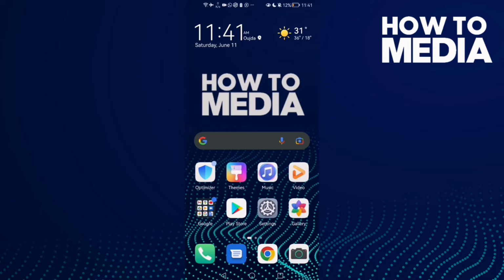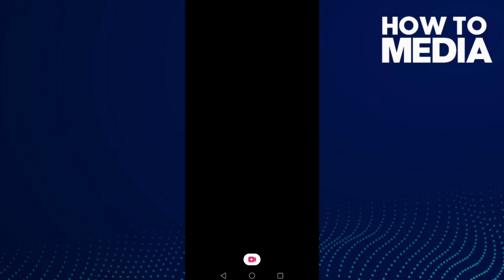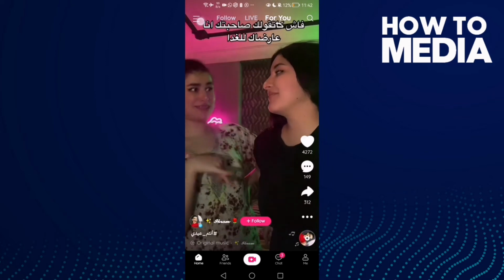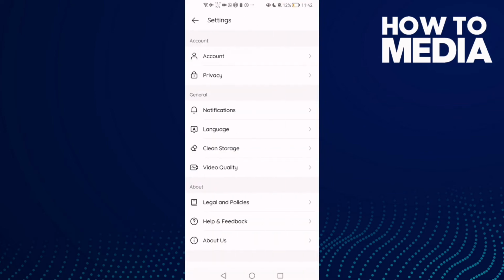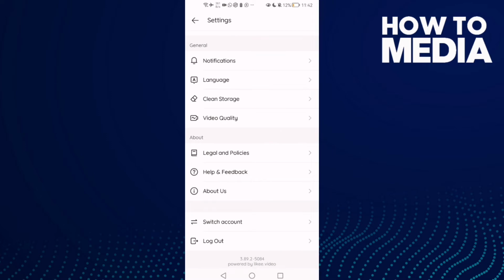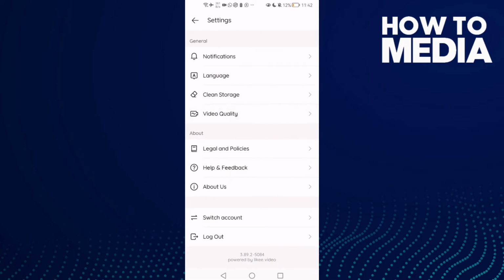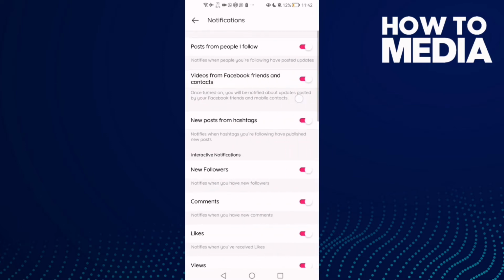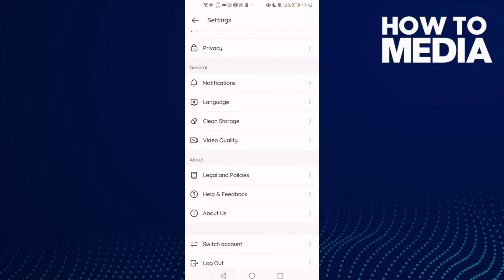How to Find General Settings on Likee App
in this video we discuss :